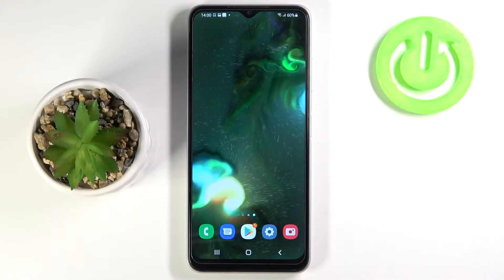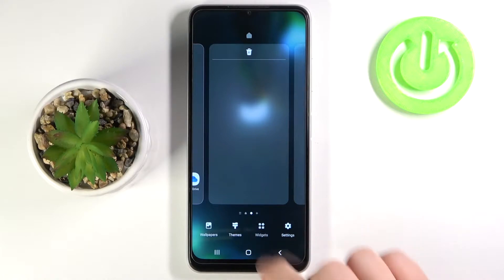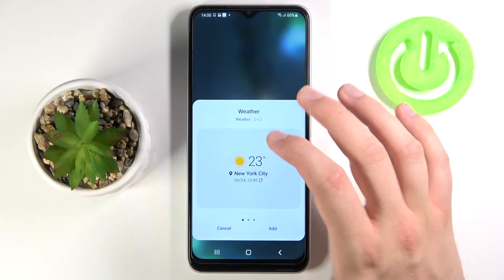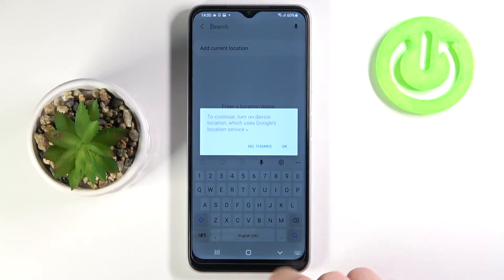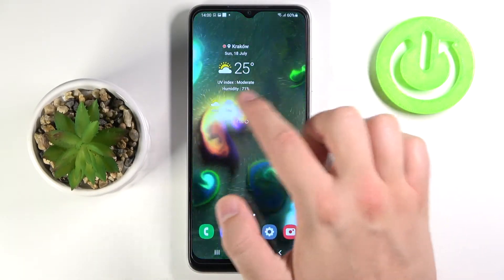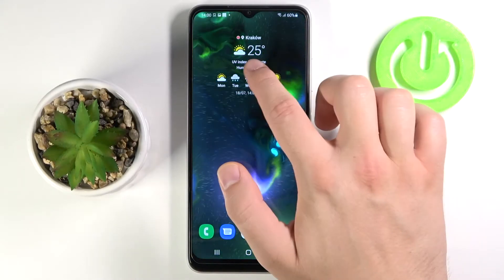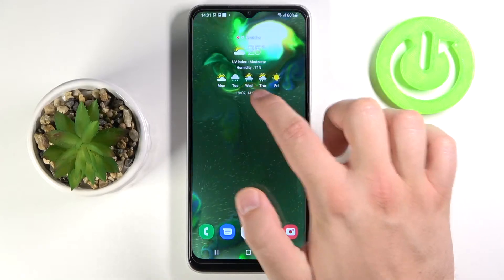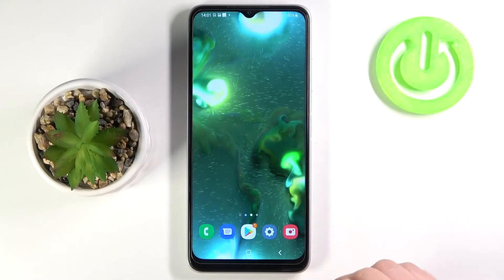How to Add Widgets on SAMSUNG Galaxy F22 Home Screen – Personalize Desktop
Learn more info about SAMSUNG Galaxy F22:
Interested in how to smoothly adjust widgets on SAMSUNG Galaxy F22 desktop? Interested in how to add widgets to the SAMSUNG Galaxy F22 home screen? Find out the enclosed tutorial, where we explain to you how to add widgets to the SAMSUNG Galaxy F22 home screen. If you want to customize your Samsung desktop, find out the instructions and learn how to smoothly add widgets in SAMSUNG Galaxy F22 successfully. Let’s use the guide and manage the home screen in your Samsung smartphone. Visit our HardReset.info YT channel and discover many useful tutorials for SAMSUNG Galaxy F22.